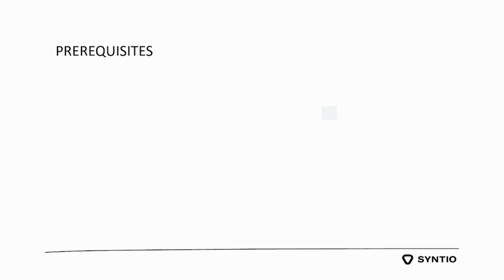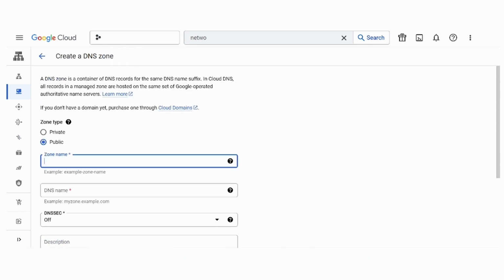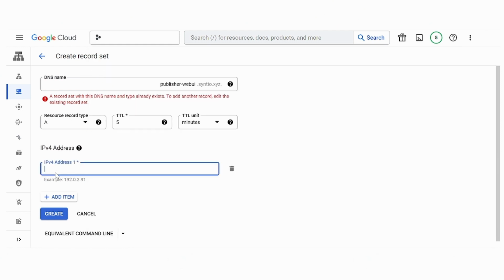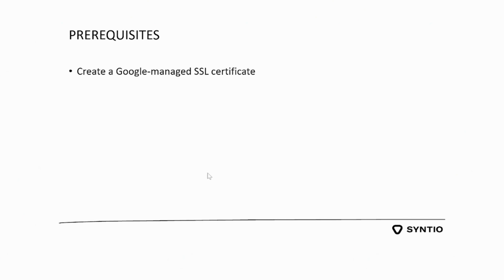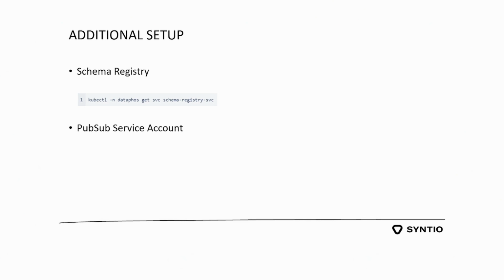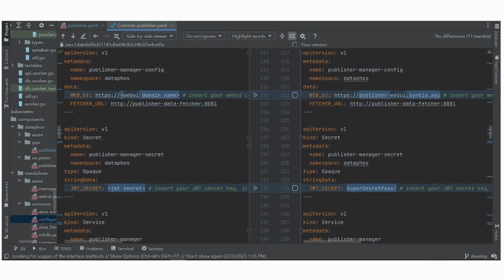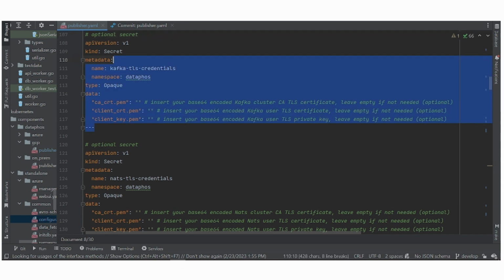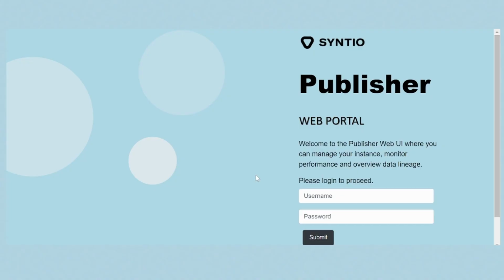Publisher - A Data Platform component by Syntio - Deployment Guide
This video gives you a clear step-by-step guide of how to set up a fully functioning Publisher deployment. Although this video covers all the details of setting up Publisher in a GCP environment, Publisher can also be deployed in a Microsoft Azure environment or as a standalone Docker deployment.

0:00 Intro
0:23 Prerequisites
8:16 Additional setup
9:29 Configuration
13:02 Deployment

For any questions regarding the setup, be sure to check out our documentation

For more information regarding the component in general, check out the Publishers overview page in our docs or you can contact us directly by filling out the contact form on our

We’d love to hear how Publisher has made an impact in your life.